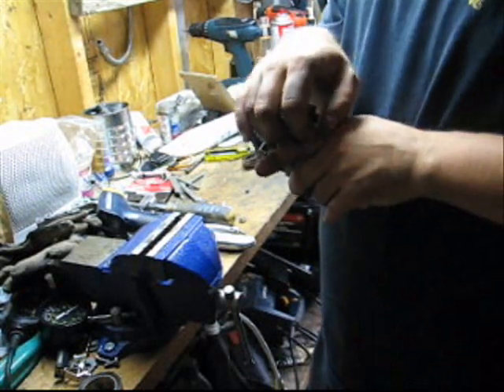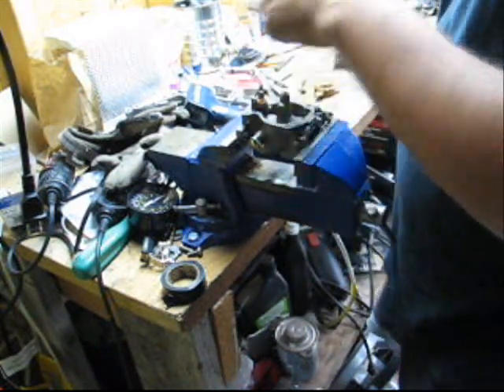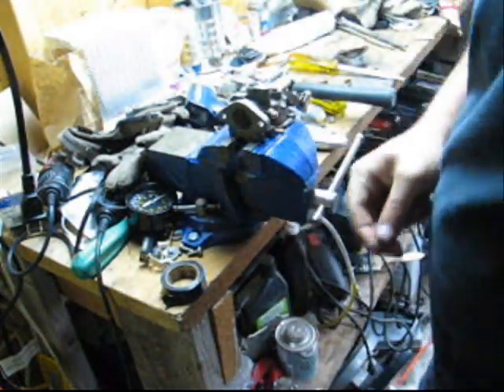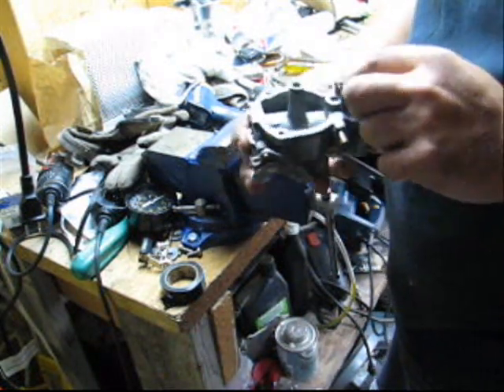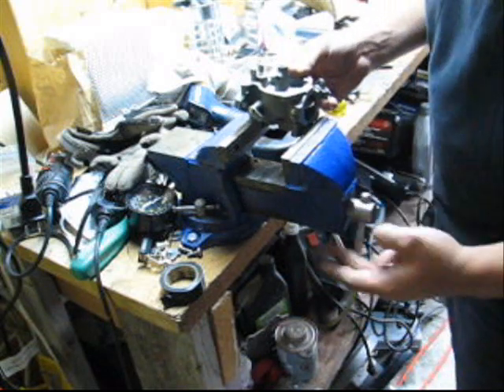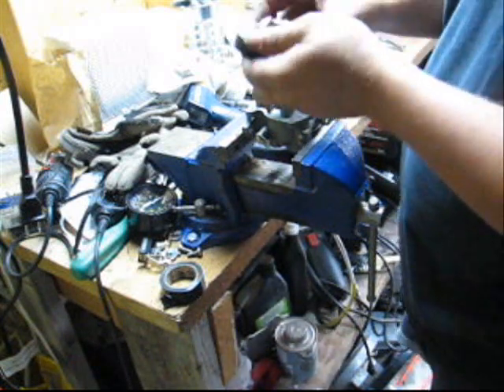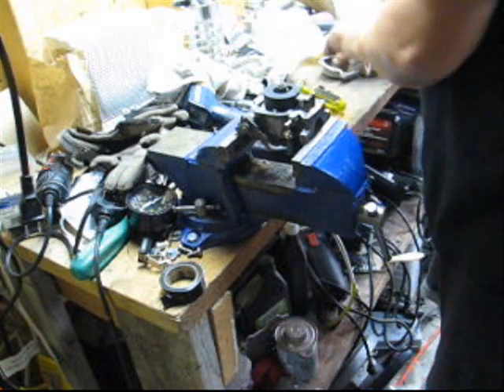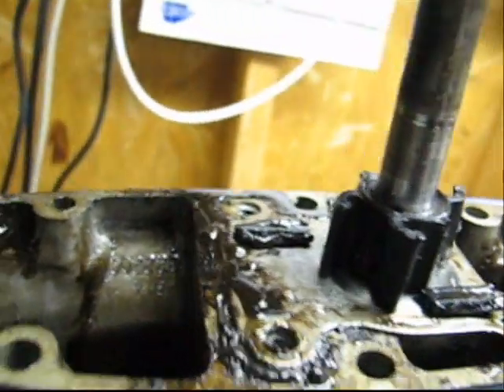Evinrude Johnson 9.9 15 Carb Service Part 2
Part 2 of 2 video of carb removal and kit installation.